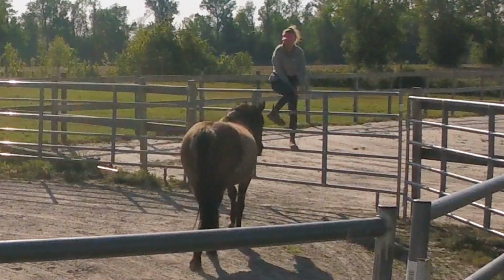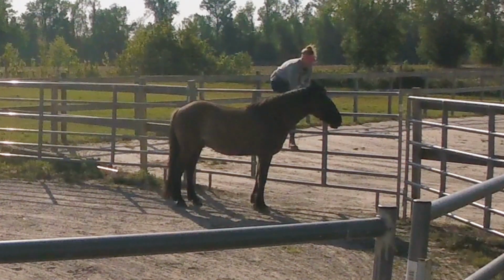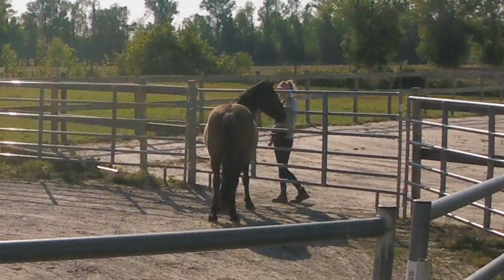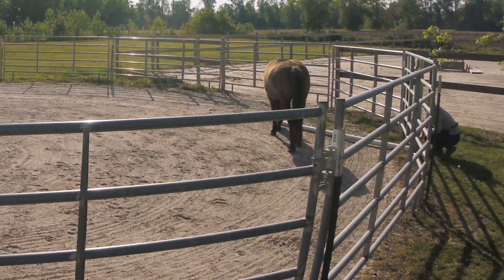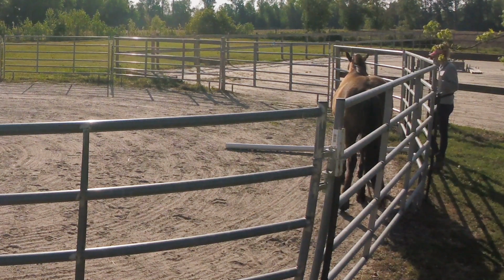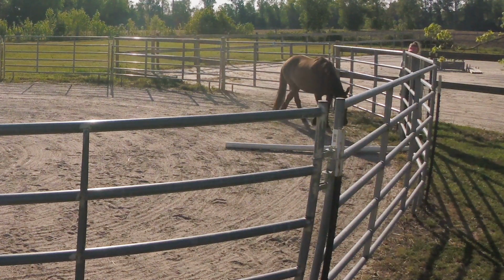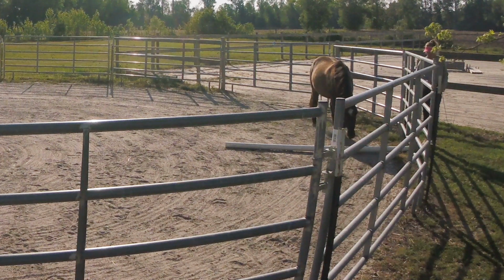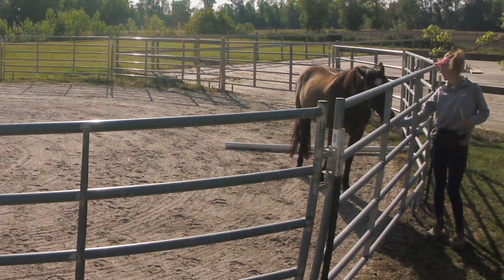Desensitizing From the Fence and Walking Over a Pole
I am doing some desensitizing with Atlas on having me on the fence panel. He is a little worried about having me above him and the noise the panel makes when I move around on it. Right now I am I working on him pairing me moving around above him with food. Then I work on asking him to walk over a ground pole. He is wary of the pole at first, but I don't force him to go over. I reward small steps until he is going over the pole on his own. He is following a hand-held target while I stay outside just to be safe. I don't want to be in the way if he jumps or spooks because of the pole. I don't want my reaction to that to scare him more than he already is, so I take myself out of the situation.